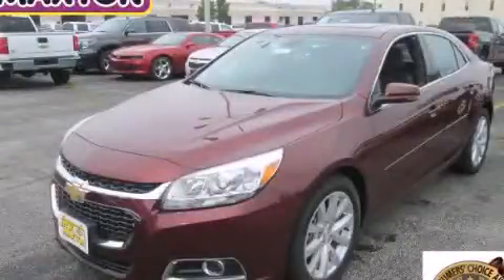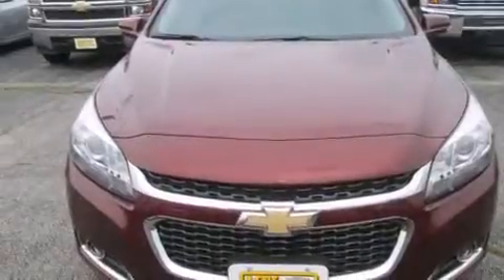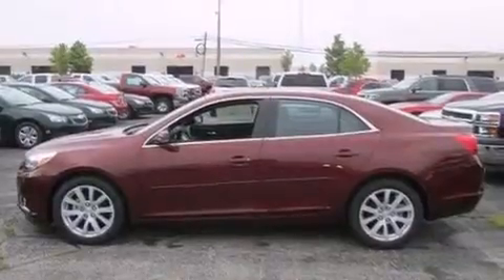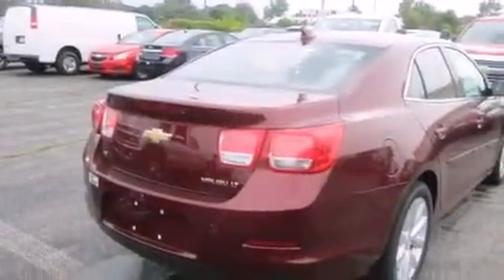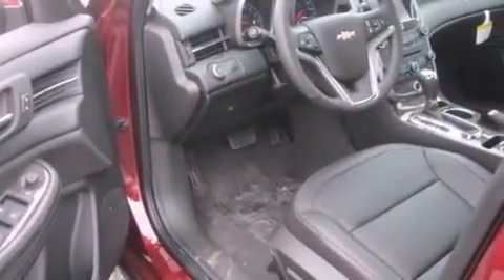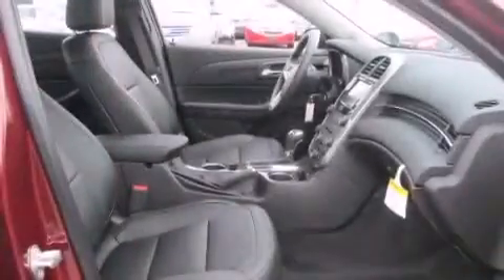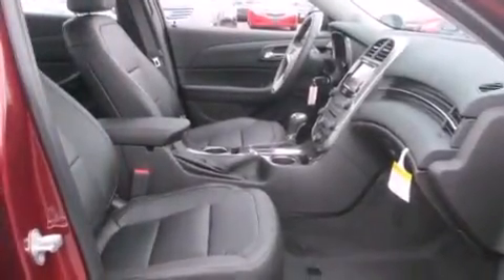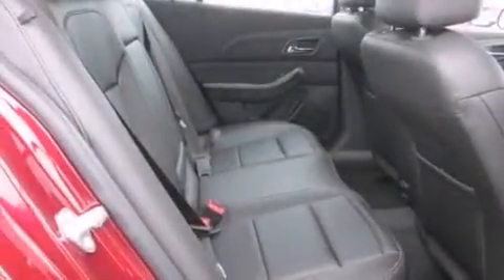2015 Chevrolet Malibu Worthington OH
We've been honored to serve the Worthington OH area , we promise that your experience at our dealership will exceed your expectations ! Year : 2015 Make : Chevrolet Model : Malibu Engine : 2.5L 4-Cylinder Trans . : automatic Exterior : Butte Red Metallic Miles : 3 Interior : Jet Black Jack Maxton Chevrolet 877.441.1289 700 East Dublin-Granville Rd Worthington , OH 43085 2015 Chevrolet Malibu Worthington OH